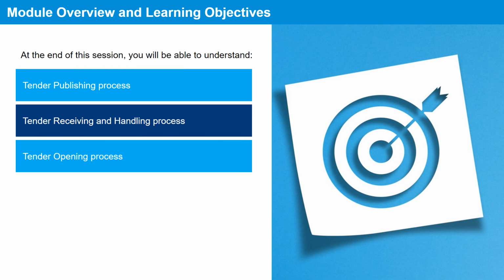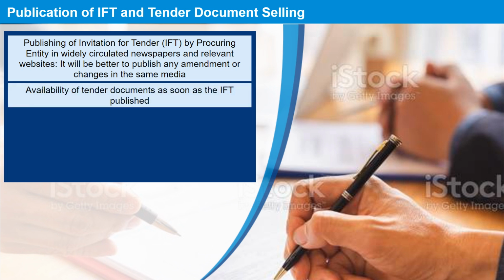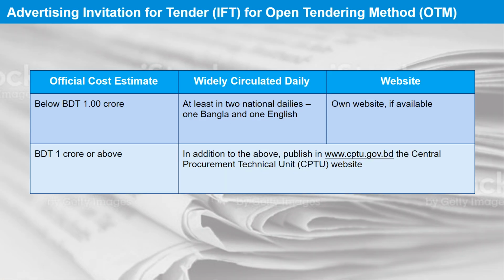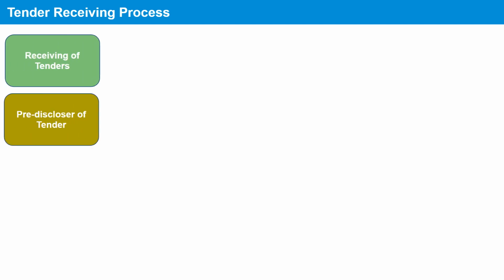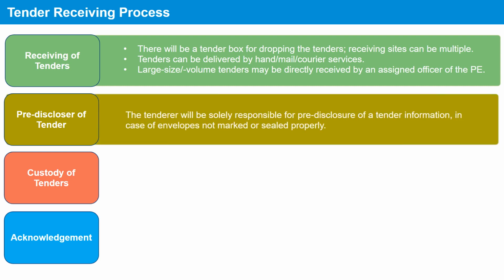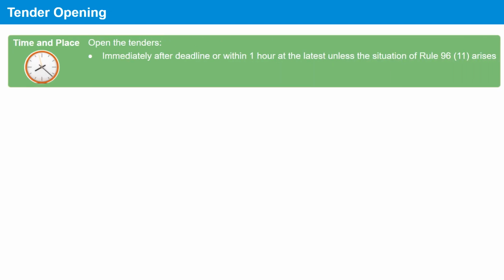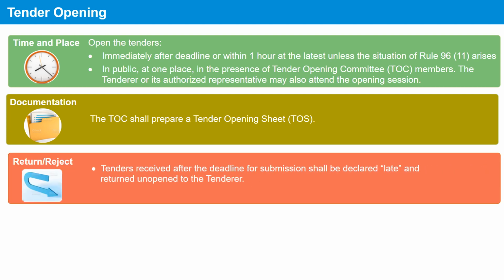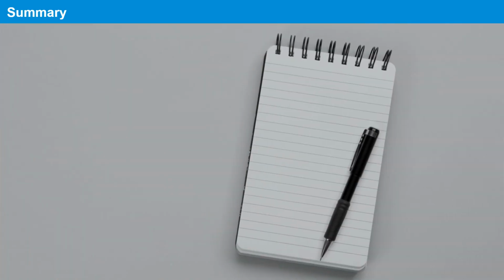3.3 Invitation for Tender